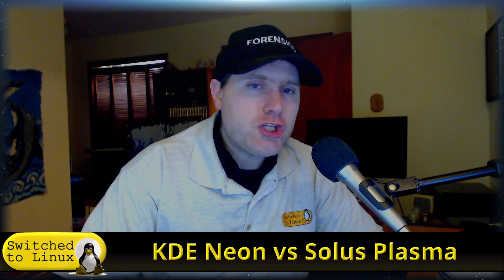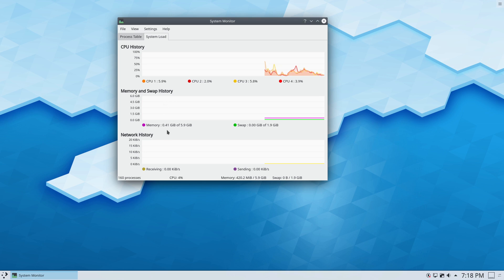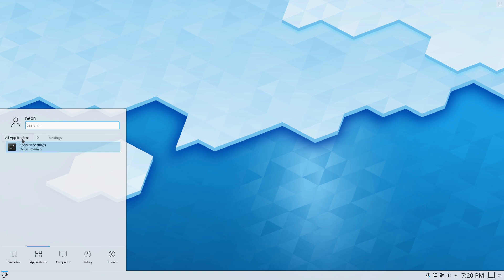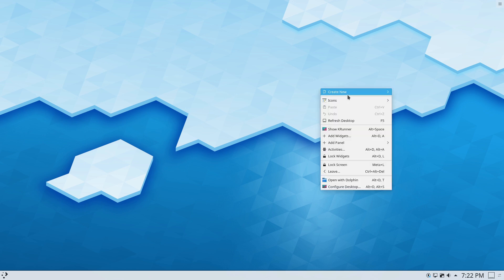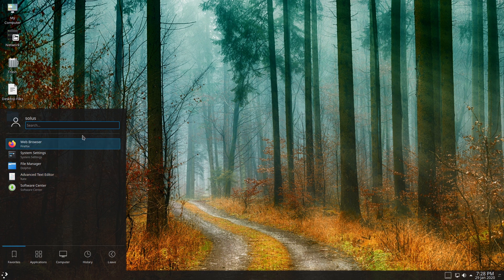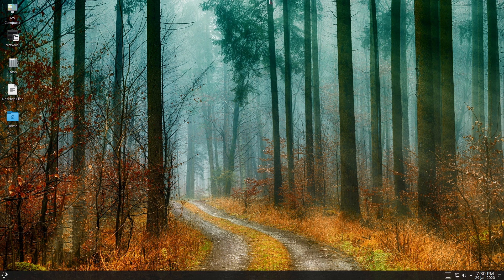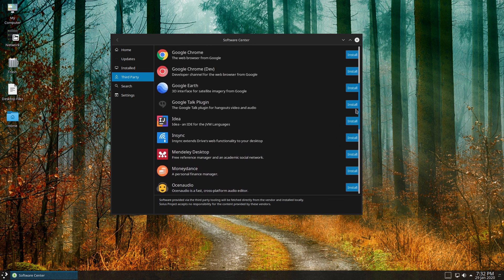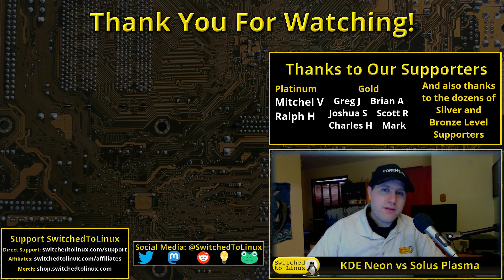KDE Neon Vs Solus Plasma | DistroWars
Today we will look at two plasma distros and ask quick one does a better job for the user. KDE Neon is the official Plasma testing ground based off Ubuntu, and Solus Plasma is a new version of Solus, a ground up Linux distro. Which will win?

Support Switched to Linux!
🐸 Gab: @switchedtolinux
💡 Minds: @switchedtolinux